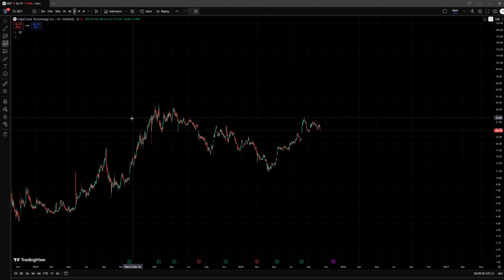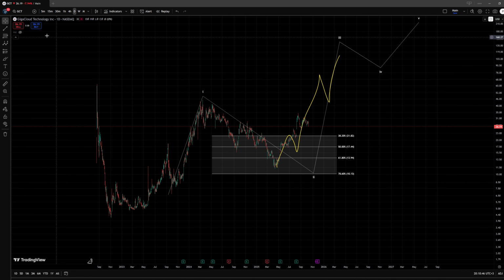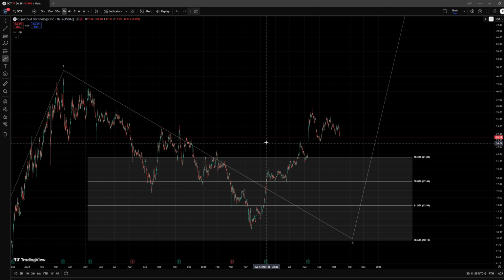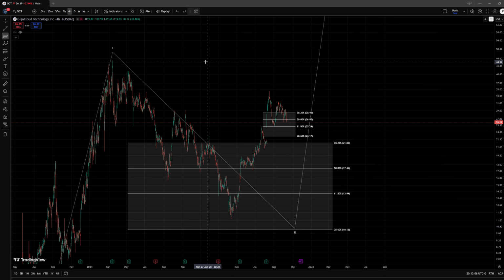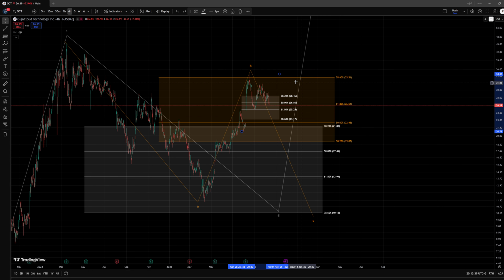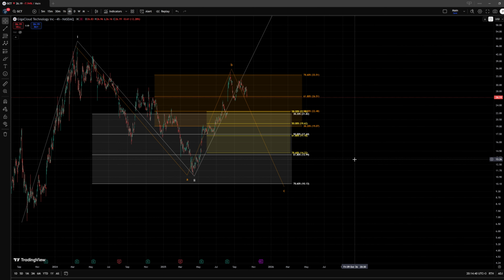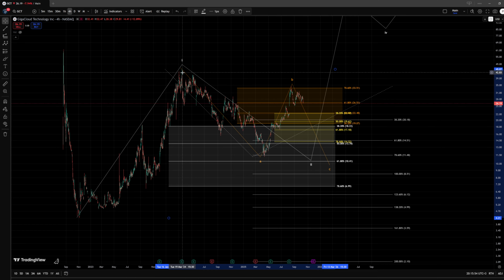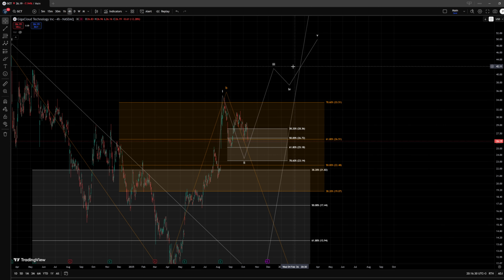GigaCloud Technology : GCT Stock Analysis with Elliott Wave + Trade Setup